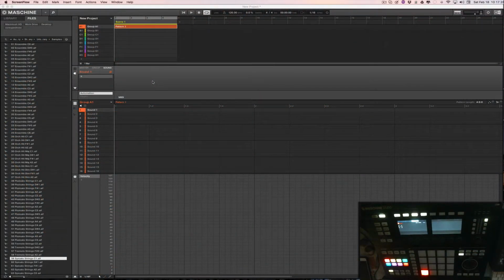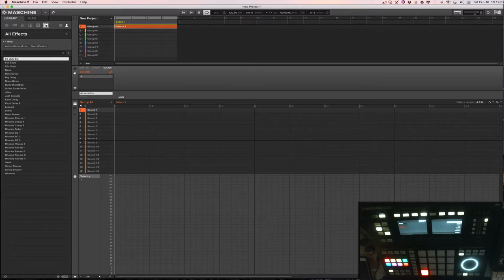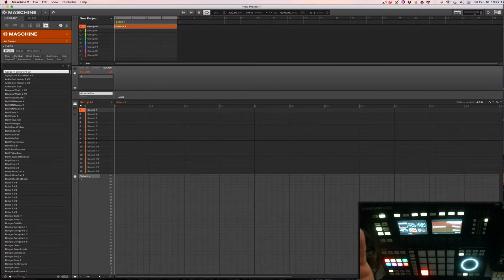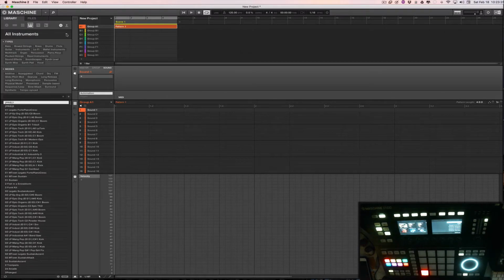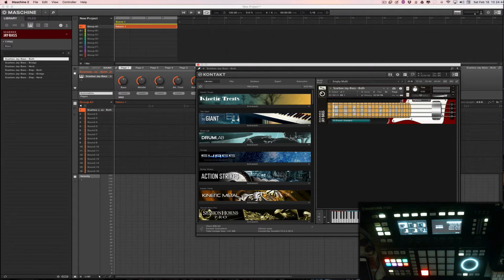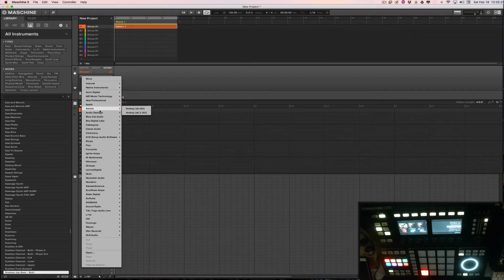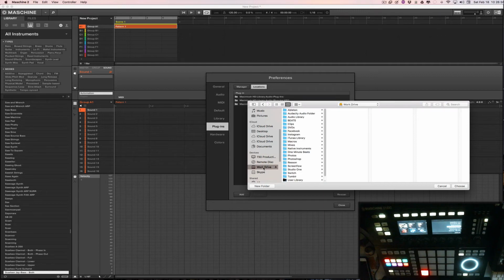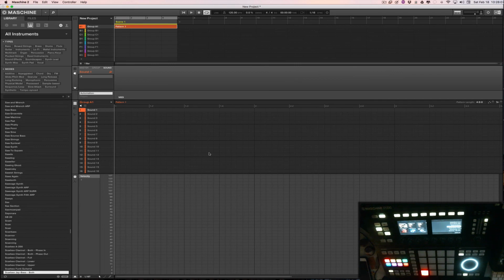How To Install VST Plugins In Maschine Studio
Learn how to use your installed VST Plugins within Maschine Studio.  If we get enough request we may go live later on next month.